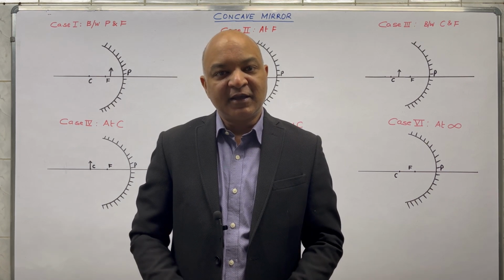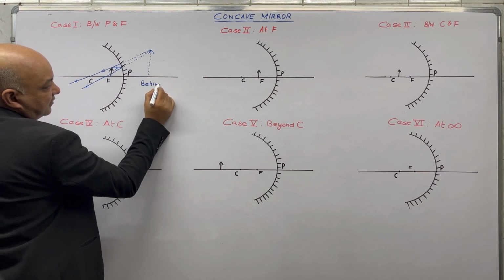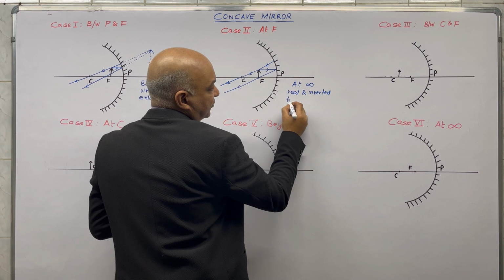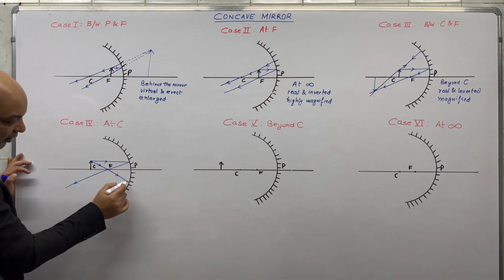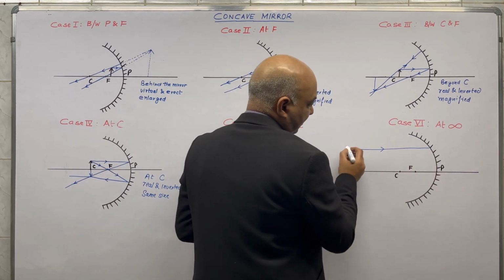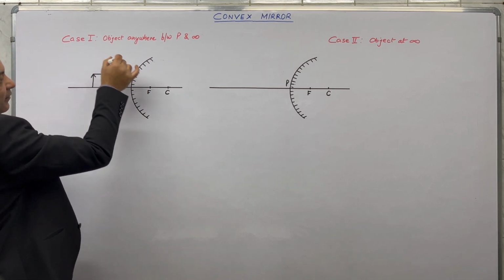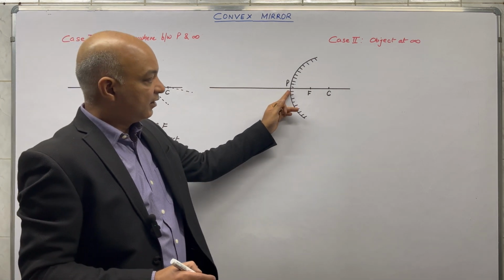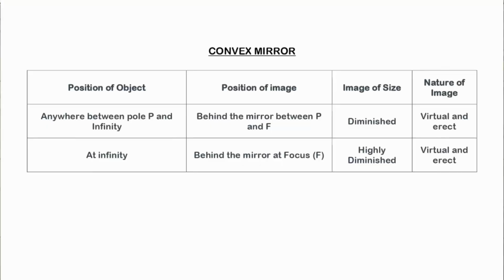Ray Diagrams for Concave & Convex Mirrors | Class 10 Science | Reflection of Light | Rajesh Goel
In this video, we will explore the ray diagrams for concave and convex mirrors, a crucial topic in Class 10 Science (Physics). You’ll learn:

✔️ Rules for drawing ray diagrams
✔️ Image formation by concave and convex mirrors
✔️ Real-life applications of spherical mirrors
✔️ Tips to easily remember ray diagrams

This video is perfect for CBSE, ICSE, and other board exam preparations. Watch till the end for a quick summary and key takeaways!